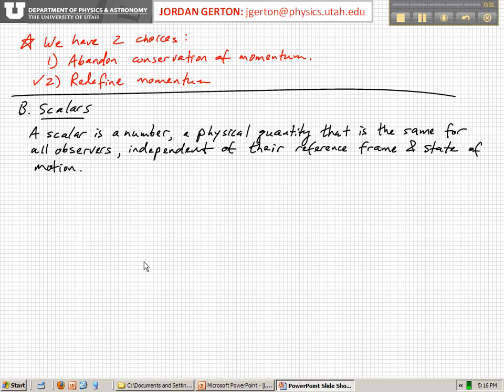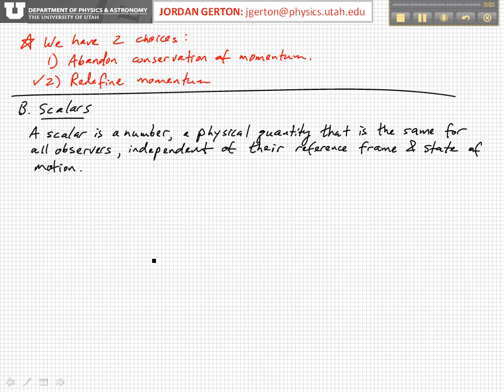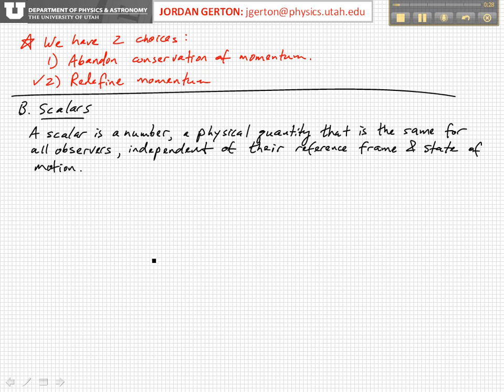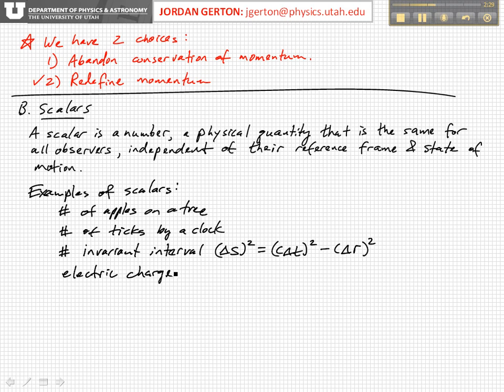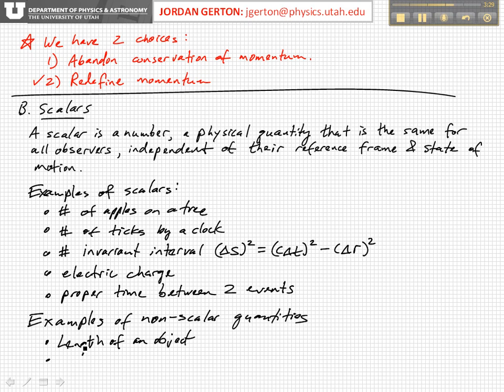PHYS3740 Lecture9-3 Scalars and Four-Vectors